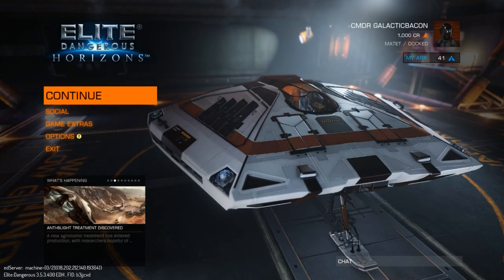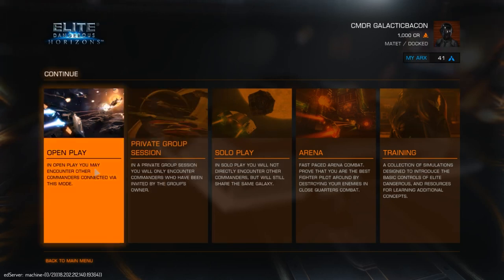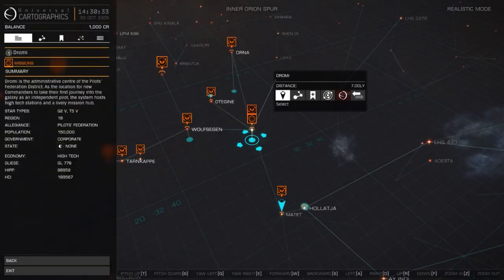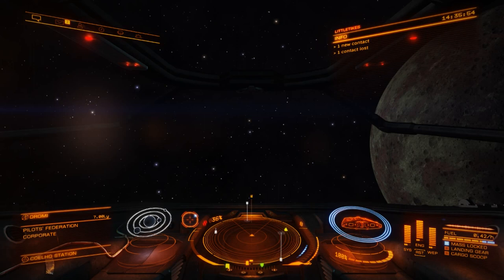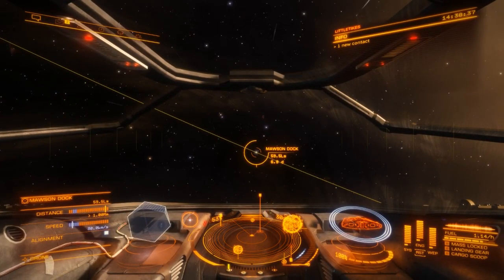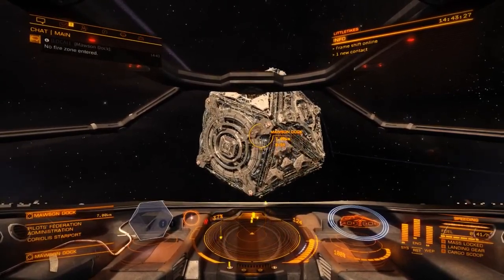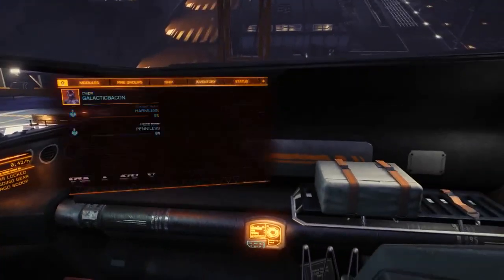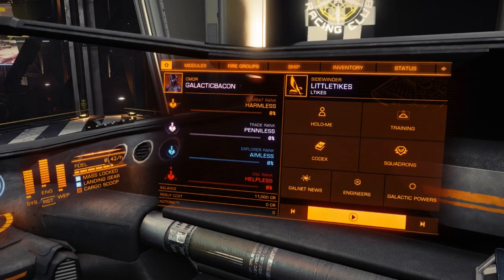Elite Dangerous First Mission Guide for Beginners 2020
Elite Dangerous First Mission -

In this video, I take you step by step through the starter mission and how to earn your first 10,000 credits. We will also learn some more aspects of the game along the way, such as basic controls and navigation. It just so happens that in this video, I accidentally drop into a ring surrounding a planet. So I also demonstrate how to recover from that scenario and get back on track with your mission.

Gear I use when playing Elite Dangerous -

Thrustmaster HOTAS Joystick (ad)
Radeon R9 390 8GB graphic card (ad)
Oculus Rift VR Headset (ad)
Homall Gaming Chair (ad)
Zoom H2n USB Microphone (ad)

Video Timestamps -

Selecting First Mission - 2:51
Ship Launch - 8:25
Travelling to Target System - 9:26
Navigating to Space Station - 11:54
Docking With Space Station - 16:30
Handing in First Mission - 20:18

GalacticBacon Youtube Channel is a participant in the Amazon Services LLC Associates Program, an affiliate advertising program designed to provide a means for sites to earn advertising fees by advertising and linking to amazon.com.